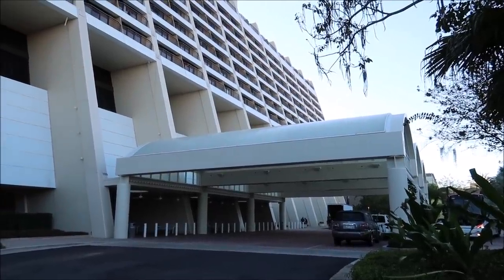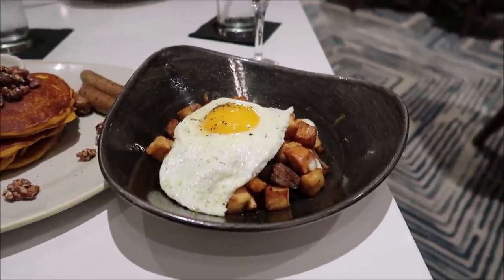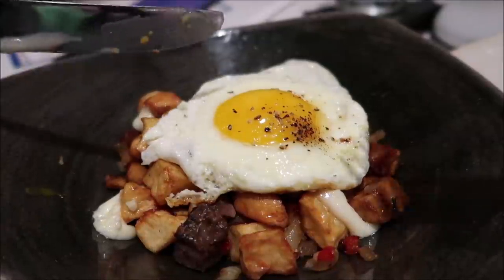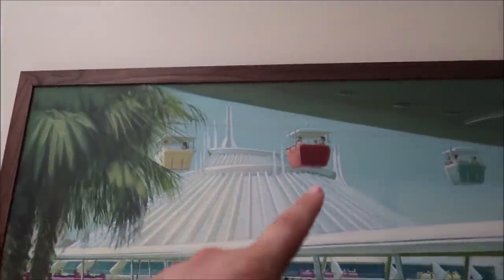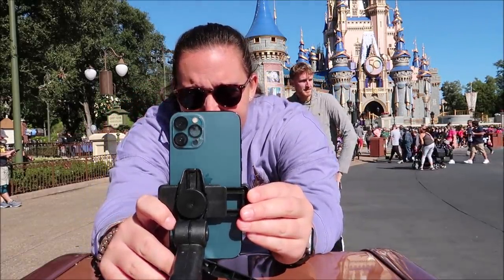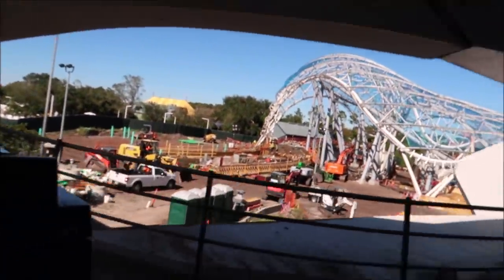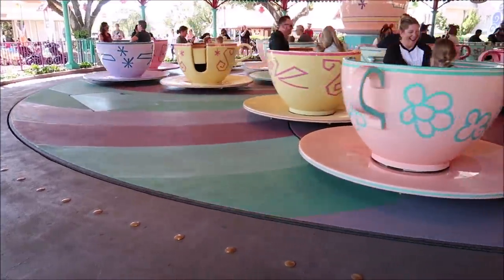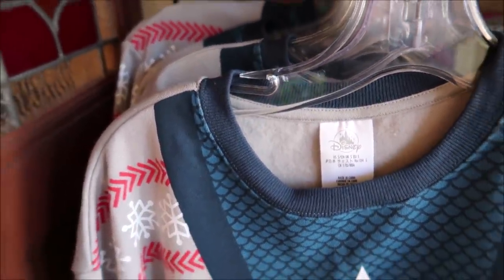Disney’s Steakhouse 71 Breakfast | Walt’s Prime Rib Hash & Special Pancakes | Magic Kingdom Tiktok‘s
An Inspired Menu
Feast on a delicious menu that offers a nod to Walt Disney himself! Choose from dishes inspired by some of Walt’s favorites, including The Steakhouse 71 Feast or Walt’s Prime Rib Hash for breakfast and French Onion Soup, Prime Rib, 6-oz Filet Mignon or Dry-aged Bone-In Pork Chop for lunch or dinner. Classic cocktails and a portfolio of Disney family wines are also available.
Steakhouse 71 Lounge

3211 Vineland Rd
PMB# 244

Gary Hill
Randy Jamerson
Barry Wallace
Kathryn Zaleski
Melissa Hancock
Shelley VanRenselaar
Jeff M
Joe Lorah
Nicole Curtis
Gerald
Emily McCoy
Maureen  Butler-Morin
Fran
CS
Marc R
Cassidy Ebert
Steve Tipton
Tamara Niuatoa
Theme park vets
Julia Long
Rob Reinhardt
Andrew Schlosser
Meredith Leonard
Momma_Lisa1969
Martha Fletcher
Judy Salatino
Sandi Jerome
Ken Lachman
PT Bowman
Aida Figueroa
Stacie M Callaway
April Napper
Andrew
Sean Rogers
Bryan Vacinek
Amber Higdon
Josh Rinehart
Aaron Trumbore
Kevin Cardwell
rachelldanielle
Nick Morse
Chris Villanueva
Bill Serratore
Daniel Brough
Jackie Gohl
Makaria Chthonic
Benjamin Haley
Holli Tippl
Kip G Meseck
Peter Mackey
Bob Hicks
Mike Ferrell
Angela
Darren
Paolo Ciniello
Jef
Steven Gray
John & Lucy Stansberry
Mackensey Kubina
Aimee & Ryan Ebner
Andrew Tait
Tobi Scaggs
Tim Komosa
James Aiken
Alex Wells
Mary Gater
Ty Ty Bear
Jason Zak
Michael Wheeler
Judy Ko
Jennifer Durham
Frank Corey
Mellie Moo
Jesse Reed
Adam Puscavage
Joann Mui
Mandy Felix
MCW T-Bram
Jeff MacConnell
Shannon Blakely
Lisa Orr
Samantha Brown
Ed Chapman
Heyday Travel Company
Jacqueline Anzuini
Anne Bay
Brian Tapio
Annie Garrison
Richard & Kathi Baumgarten
Bill Byers
Kimberley Lewis
chad morgan
Robert Summers
Maddie Penk
nancy mccombs
Rita Lee
Susan Poynton
Brittany Karsten
Timothy McDonald Jr
Lisa walker
Sandi Wooley
Lisa Desilets
Kelly Gazzola
Sheyenne Boerker
Dio (Dee-Oh) & Steve Castner
Laura Will
Erika Magnus
David P
Richarda Moss
Friend From TN
Jon Brooks
Shelley Powers-Pearson
Bonnie Wilson
Misty Stanton
Andrea Luttrell
Kelli
Sharon Langone
Lisa Klukas
Michele Lardou
Lars Steenberg
Maja Christensen
Andrea& Brady Hakuna-Mock-tada
James Steffenson
Emma Still
Alma Steinhilber
Melanie Watson
Michelle Shervino
Karlee Tharp
Nicky Blakeman
Jared Lopez
Corinne
Savannah Sanders
beelsberg
Matt Johnson
Rich Lazar
Stephen McIlhenny
James Zieske
Terry, Tina, James and Adam Moore
Shaun
DOM
Tonya Gust
Al Bob
Caryn Haywood
kevin way
Richard
Lauren Youngberg
Pam and Greg
Jackie Pillinger
Dan Hatfield
Elissa Schmidt
Liam and Polly Jordan-Martin
Sue Burnham
Jeff Renfrow
Andrew Singer
Tasha Burns
Karin Misdom
Mat Saunders
Neil Roberts
Keith Lousley
Tiffany Balbuza
Steve W
Andrew Frueh
James Emory
Catherine&Chris
Disney Oma Carr
Wendy Reinmiller
Marcie Lee
Jennifer Priest Rupert
JT McWilliams
Theresa Asperti
Kate Francis
Stephanie Wheeler
Jonathan Wyman
Dustin Whitfield
Alexondra Lee
Ron Fox
Tracie Hess
Lee Taylor
Jennifer Stewart
Mark Iori & Cindi Gray
Googly BearKEB
Rollerblades451
Brian H
Rebecca Anderson
Jenny Walter
Ashley Short
Jon May
Sara Knight Henthorn
Lisa A
Jenni
Ian Boldsworth
Kim Wilson
Mat Piscatella
Heather Ludwig
Bill Barsh
Bobby Tyning
Sarah
The Williamson Family
Kirk Hofeling
Josh
Sherman_117
Janet S.
Ashley Whitaker
Stacie Webster
Patricia Jean
Joy Frye
Blake McAskill
Britt Graves
Chris Yobb
Arthur Childs
Monica and Jason Keller
Jessica Fox
ALEXSANDRA WATSON
Troy Parker
The Zimmermans
Mike Wennmacher
Prinsez54
Liz W
Eric Eggink
Bobby Preteau
Chad Jennings
Rachel Son
Stacy Ludwig
Ryan Tyler
Victoria Thompson
ERNIE NOLTE
Mike Elliott
Tamara and Patrick
Tina Spicer
Edward Williams
Kayla Barnett
Kristi Mikle
James Connelly
Susan, Matthew and Hannah Alley
Ann Kennedy
Jill Burns
Guy Turnquist
Shane Hebert
Christine Beebe

ScubaCat3
Beth C. Jones (Legally Disney )
Jesse Burrows
Brock Belinske
Tracey Armstrong
Thomas Young
Mary Place